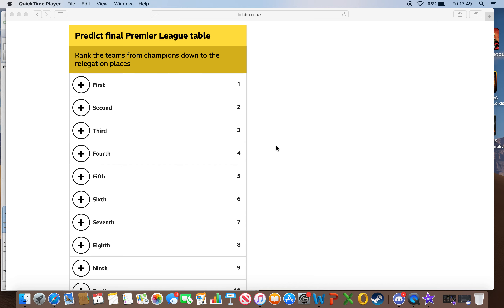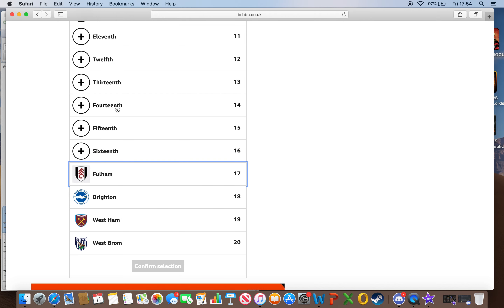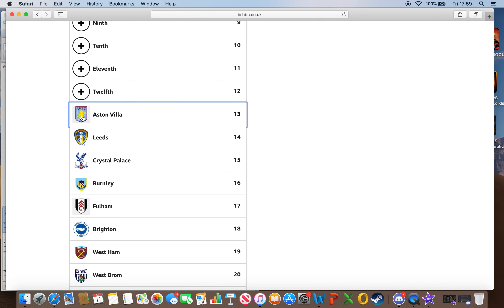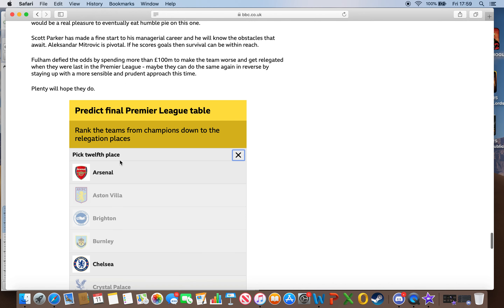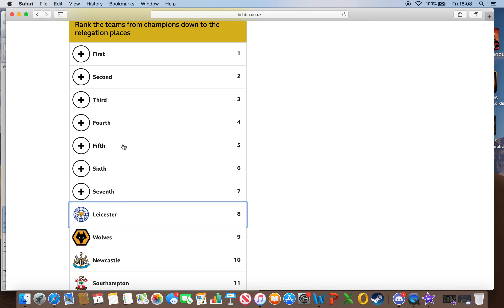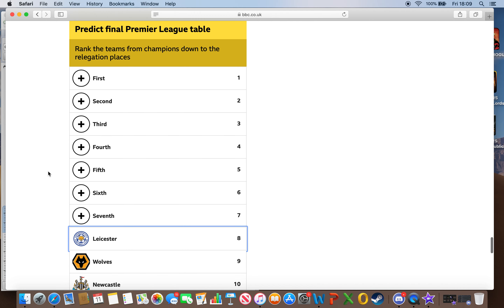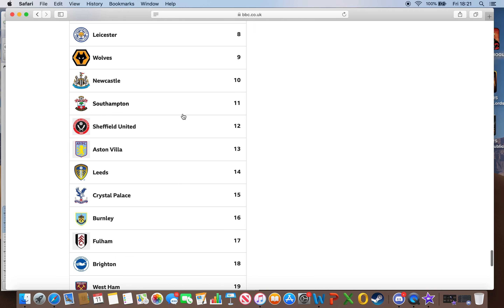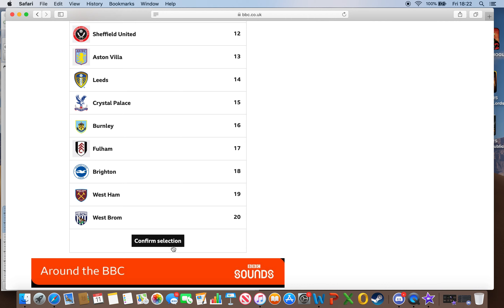Hitkid worldwide's Premair league predictions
Premier league predictions by me ahead of this season